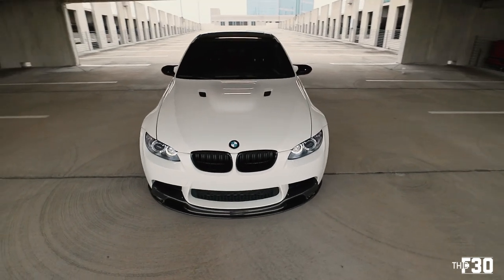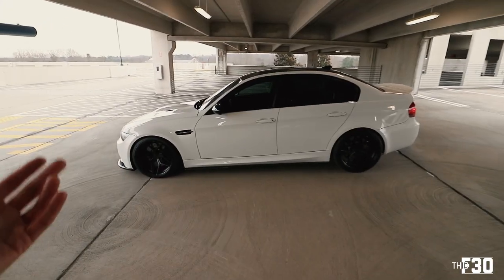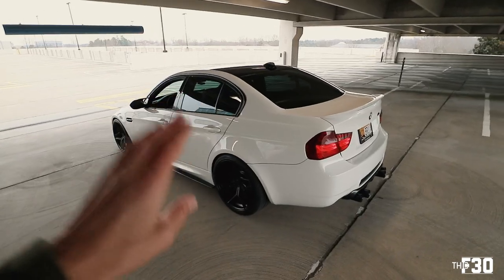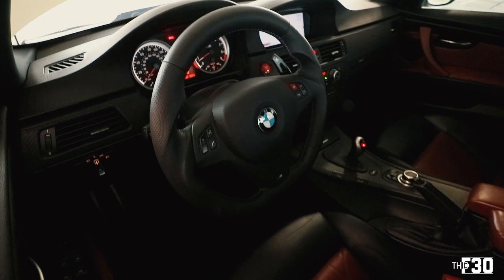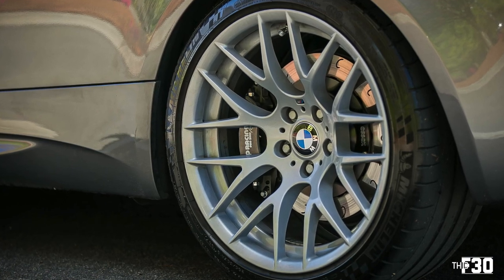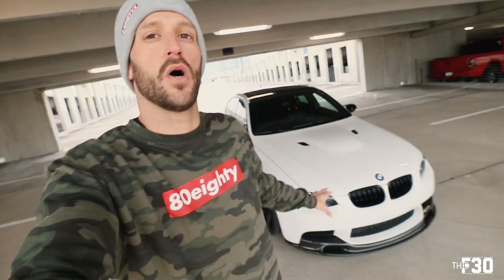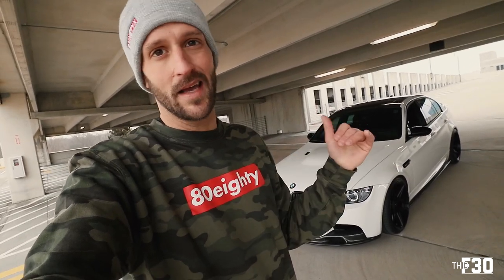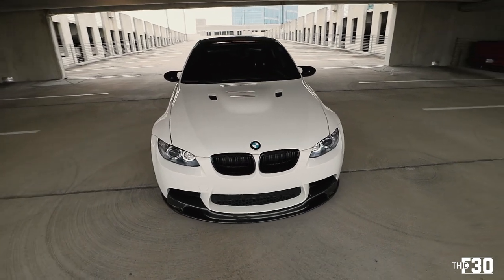MY BMW E90 M3 MOD LIST SO FAR - Full Breakdown and Walkaround Including Future Plans.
E90 Mods:
RED M Button
RED Start/Stop Button
LED Interior Bulbs
LED Turn Signal Bulbs
6000k LED Angel Eyes
H&R Sport Springs
Black M3 Badge

E90 Maintenance:
E90 Hood Struts
E46 Oil Cap (LEAK FIX)